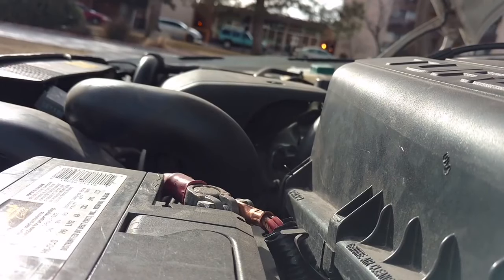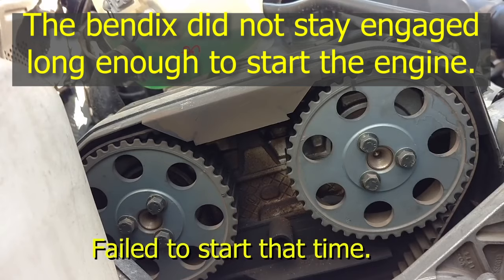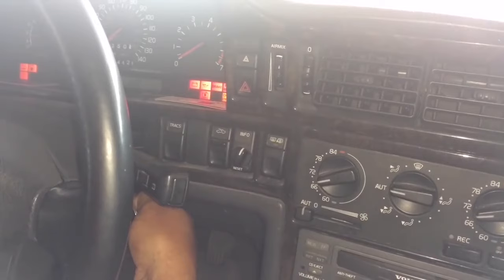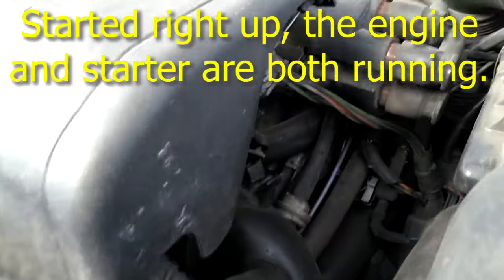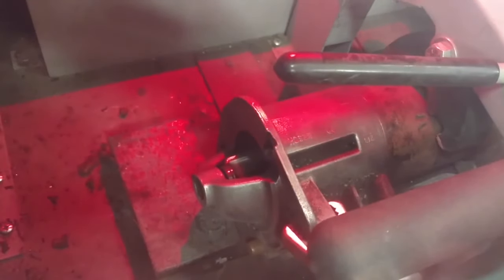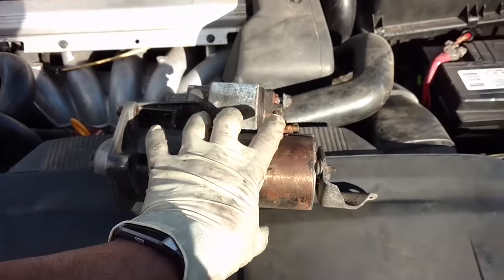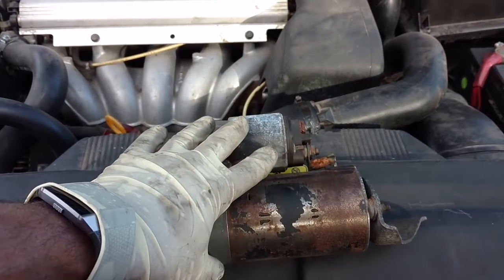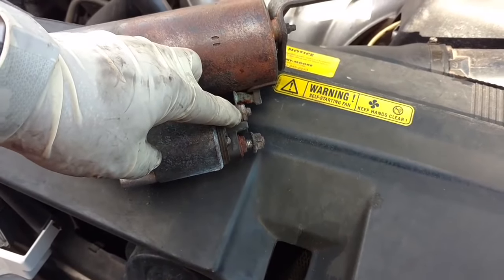Is your starter bad, hear the noises or sounds a bad starter will make. Also a full demonstration.